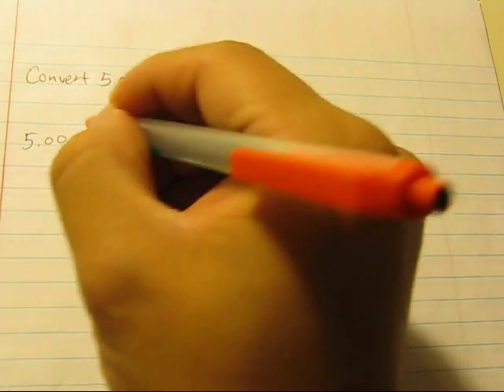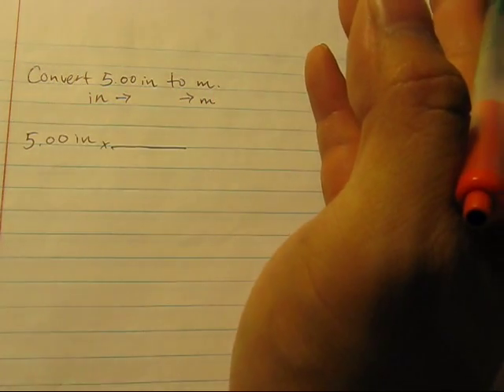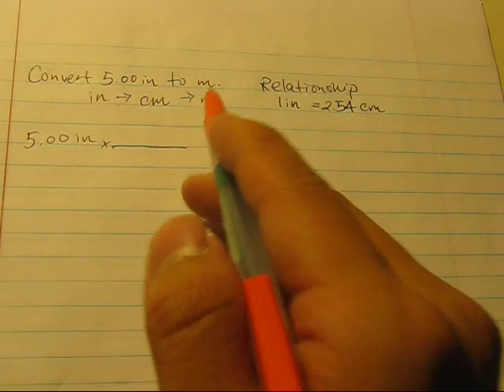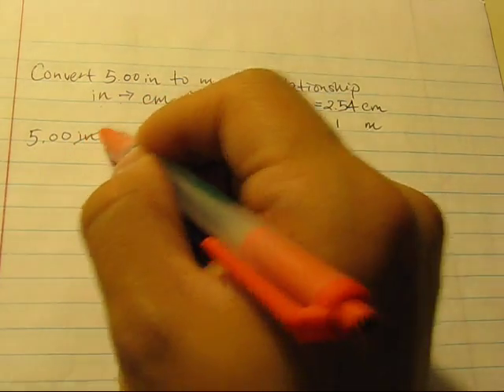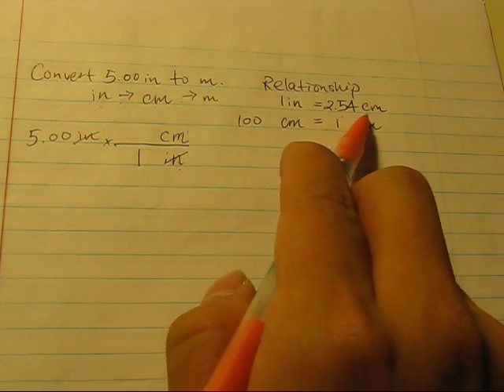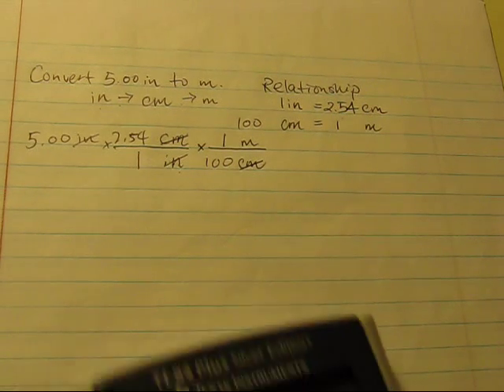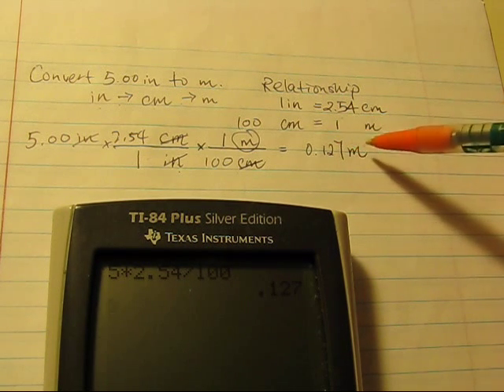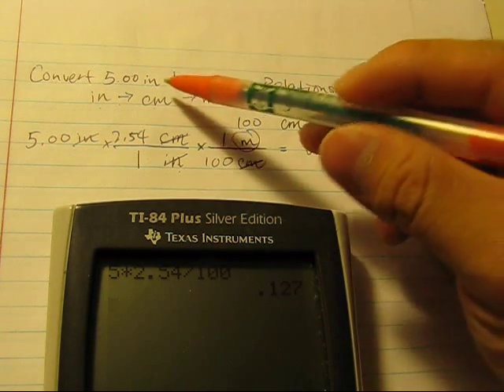Dimensional Analysis - Part 2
This tutorial will guide you through on questions that require you to convert units in two steps. There is also an accompanied study guide that is available The most important technique in a two-step unit conversion is to see the connection between two units with an "intermediate" unit(s).